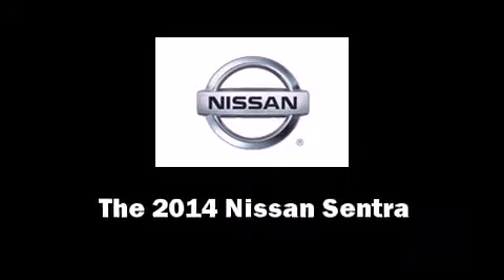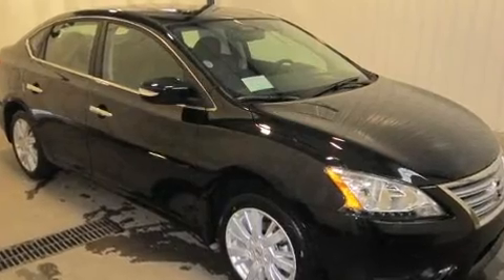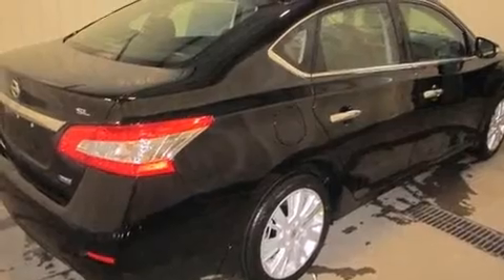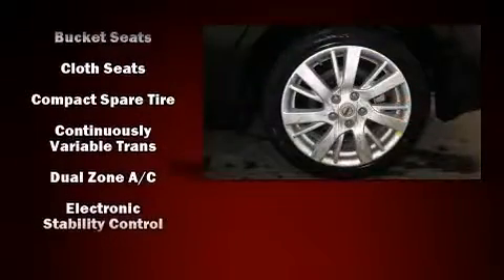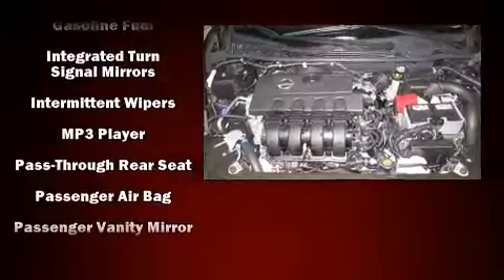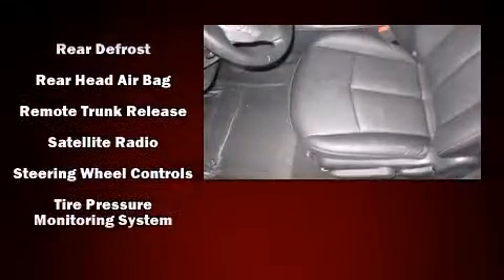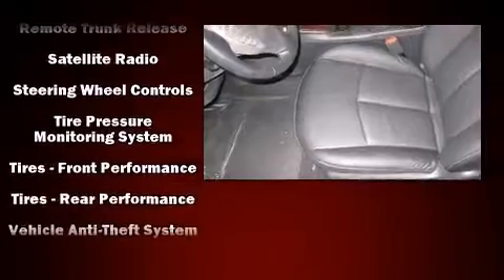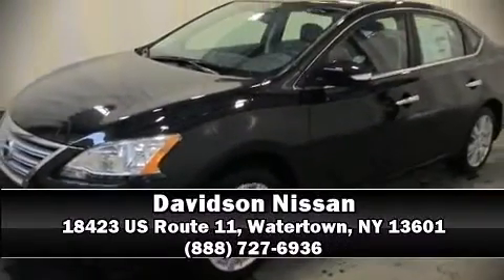2014 Nissan Sentra SL in Watertown, NY 13601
Davidson Nissan
18423 US Route 11

The 2014 Nissan Sentra. This 4 door, 5 passenger sedan provides a satisfying ride for all passengers. Smooth gearshifts are achieved thanks to the efficient 4 cylinder engine, and for added security, dynamic Stability Control supplements the drivetrain. Nissan prioritized fit and finish as evidenced by: variably intermittent wipers, a trip computer, fully automatic headlights, turn signal indicator mirrors, cruise control, an overhead console, and air conditioning. Side curtain airbags deploy in extreme circumstances, shielding you and your passengers from collision forces. We offer competitive pricing, and the area's best shopping experience. Stop by our dealership or give us a call for more information.